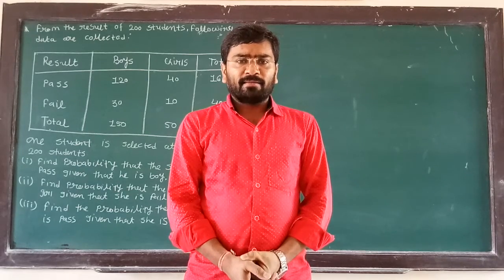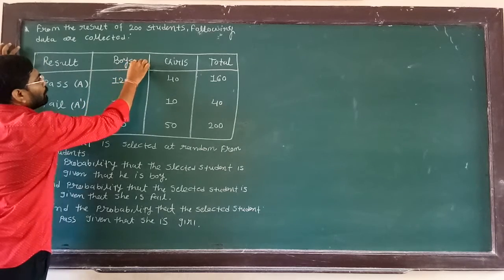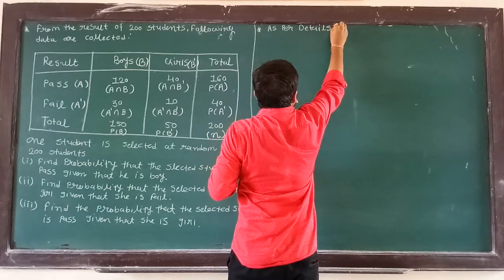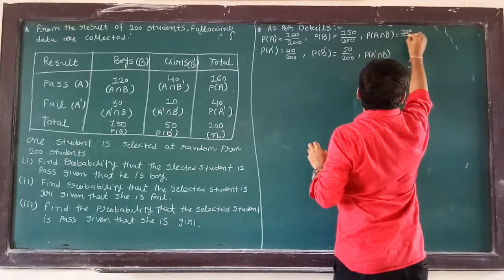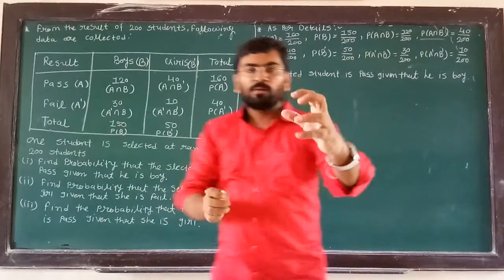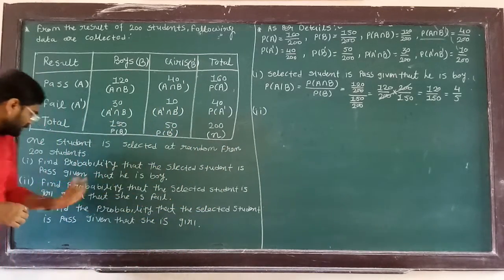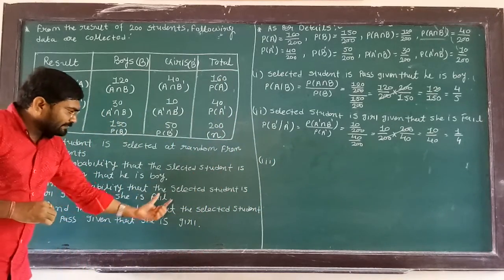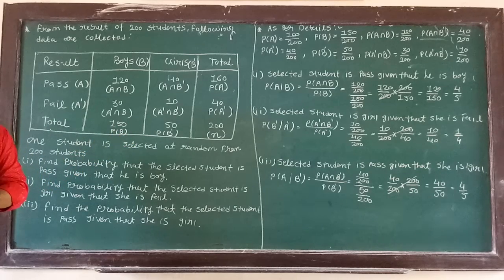BUSINESS STATISTICS - Probability,Lec.-13